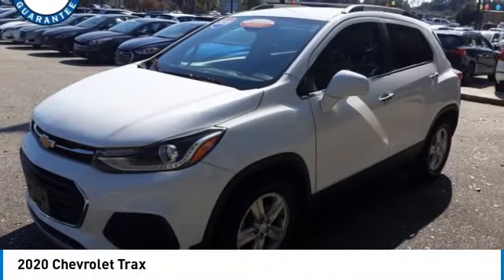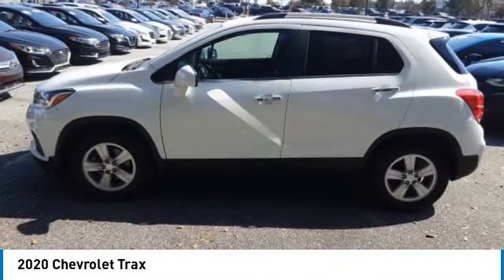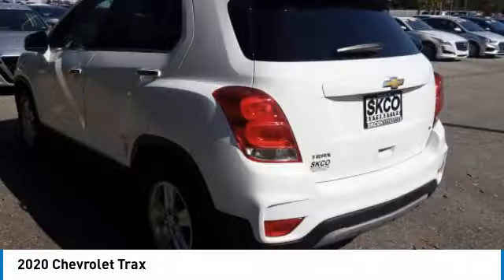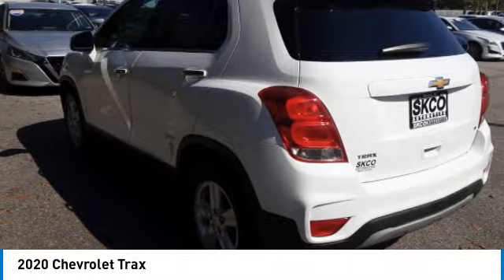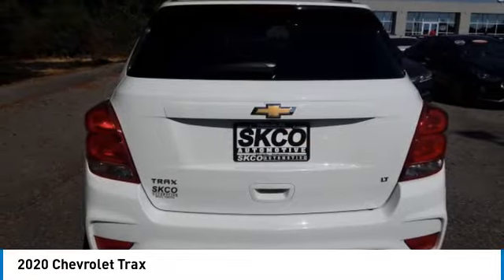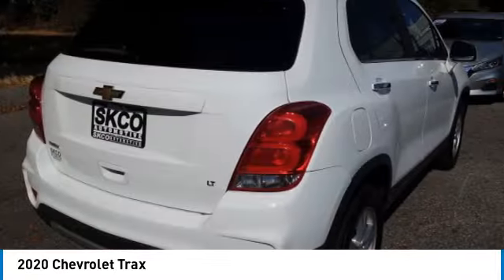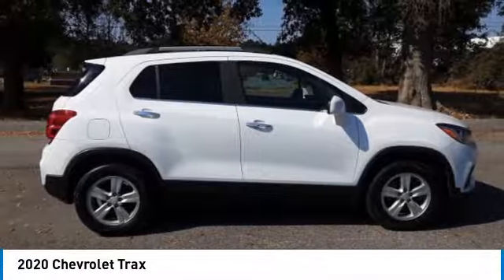2020 Chevrolet Trax 234421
2020 CHEVROLET TRAX Mobile, AL
Stock# 234421

SKCO Automotive
7410 Airport Blvd

Scores 31 Highway MPG and 26 City MPG! This Chevrolet Trax boasts a Turbocharged Gas 4-Cyl 1.4L/ engine powering this Automatic transmission. WHEELS, 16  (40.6 CM) ALUMINUM (STD), TRANSMISSION, 6-SPEED AUTOMATIC (STD), TIRES, P205/70R16 ALL-SEASON, BLACKWALL.

* This Chevrolet Trax Features the Following Options *
LT CONVENIENCE PACKAGE includes (AVJ) Keyless Open, (BTM) Keyless Start, (5H1) Key System, (AG9) driver 6-way power seat adjuster, (N34) leather-wrapped 3-spoke steering wheel, (EGI) Deluxe Cloth/leatherette seat trim and (D7A) body-color door handles with chrome accents, LPO, INTERIOR PROTECTION PACKAGE includes (VAV) All-weather floor mats, LPO and (VLI) Carpeted cargo mat, LPO , SUMMIT WHITE, STEERING WHEEL, LEATHER-WRAPPED 3-SPOKE, SEATS, FRONT BUCKET WITH DRIVER POWER LUMBAR (STD), SEAT TRIM, DELUXE CLOTH/LEATHERETTE, SEAT ADJUSTER, DRIVER 6-WAY POWER, LT PREFERRED EQUIPMENT GROUP Includes Standard Equipment, LPO, CARGO MAT, CARPETED, LPO, ALL-WEATHER FLOOR MATS, FRONT AND REAR.

Stop by SKCO Automotive located at 7410 Airport Blvd, Mobile, AL 36608 for a quick visit and a great vehicle!